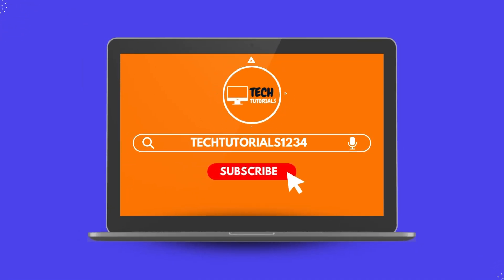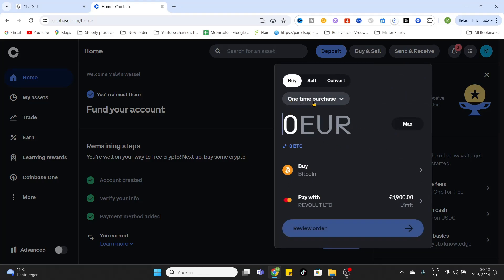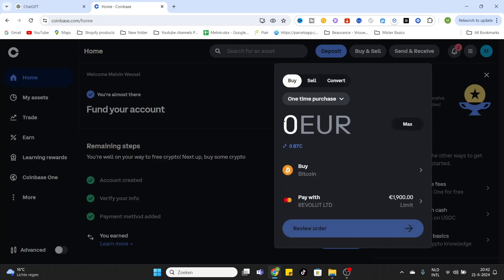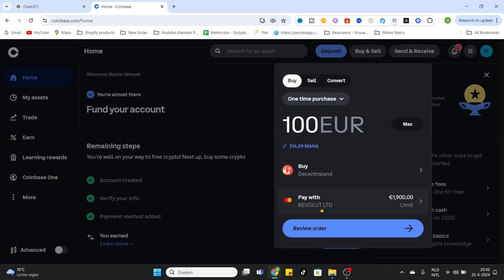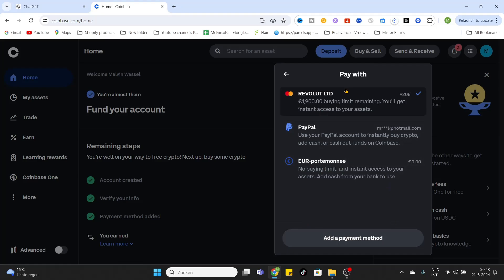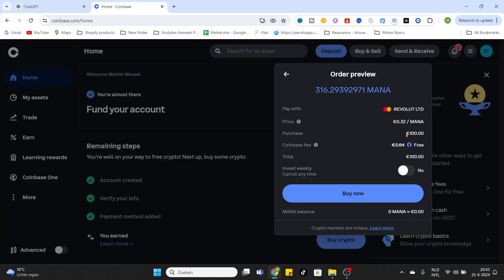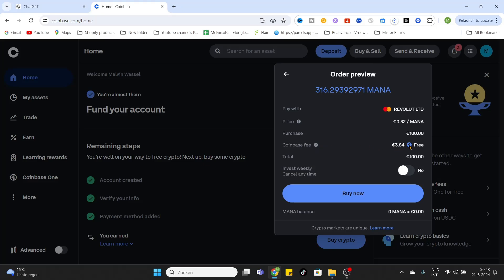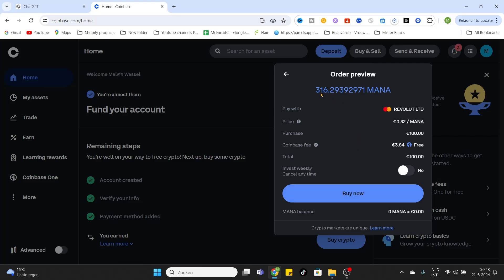How to Buy (MANA) - Decentraland Token on Coinbase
How to Buy (MANA) - Decentraland Token on Coinbase? Learn how to buy (MANA) - Decentraland Token on Coinbase with this detailed guide. Whether you're new to cryptocurrency or looking to expand your portfolio, this video covers all the steps and tips you need.

This channel covers everything from setting up your Coinbase account to executing the purchase seamlessly, we've got you covered.

Watch now to make your (MANA) investment journey easier!